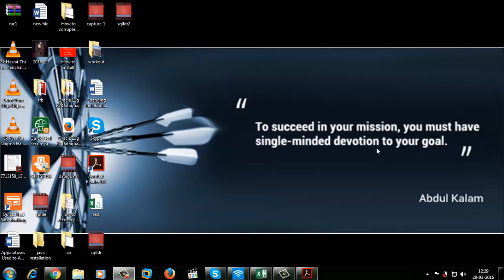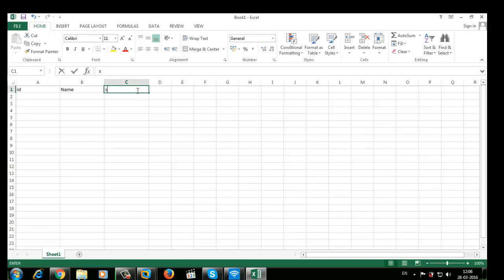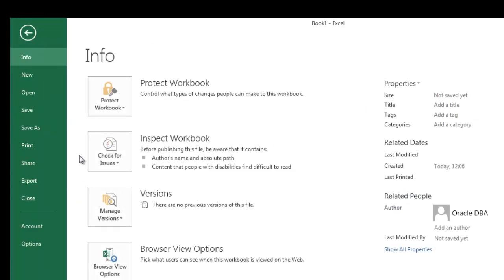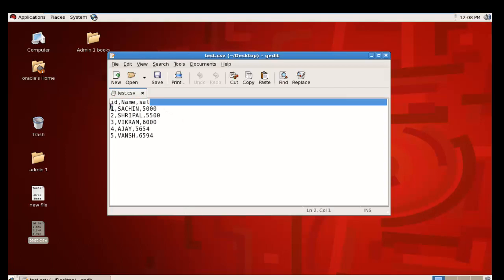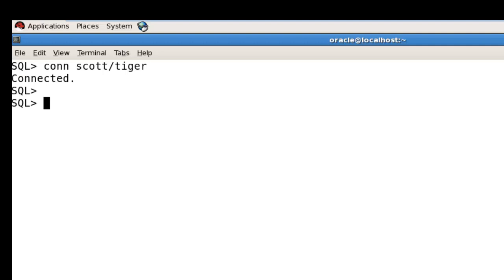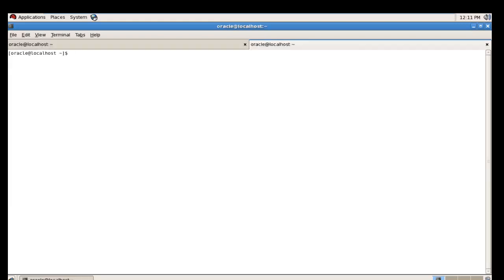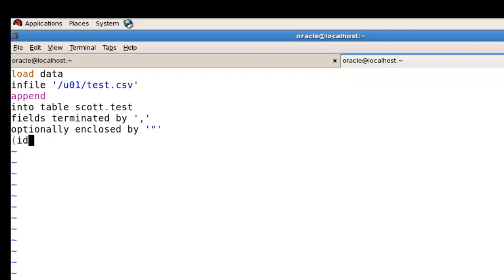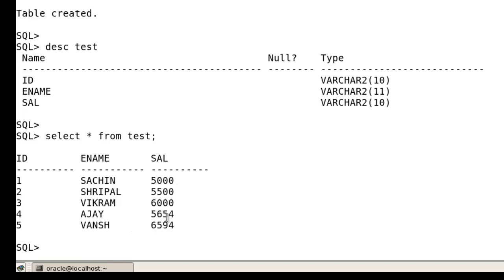How to load DATA from NON-ORACLE file into ORACLE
In this video i'm going to demonstrate you how to load data from non-oracle file into oracle step by step.